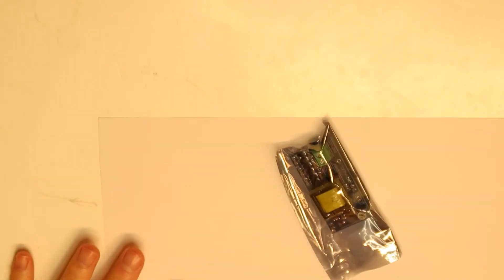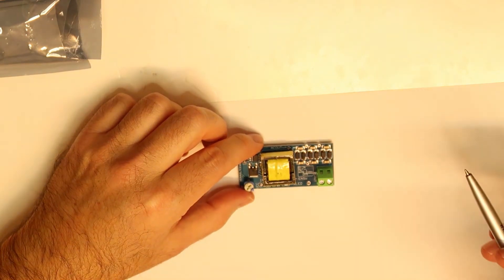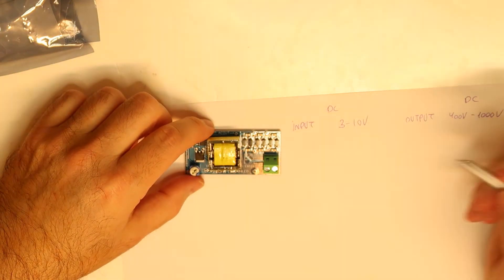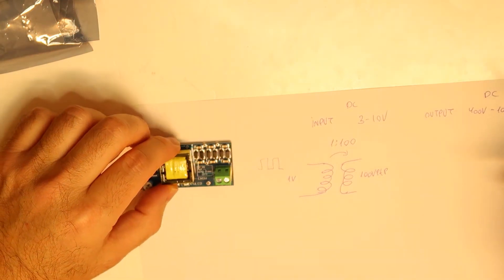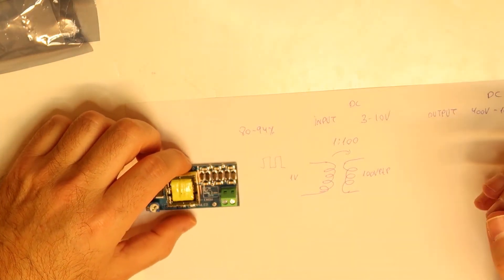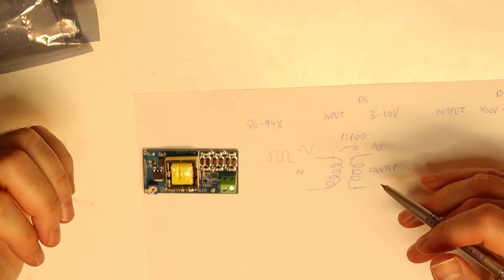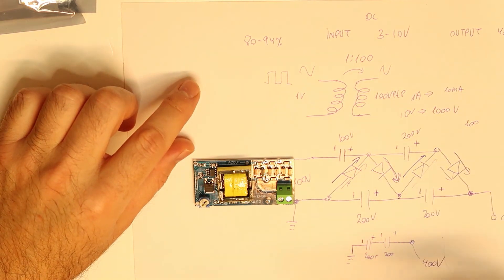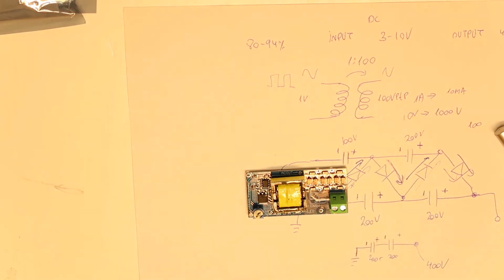High voltage from 3-5V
This shows how to get high voltage from Small PCB with a very low voltage, I also explain about the theory behind this

Amazon coil PCB

Laser distance meter very cheap! -55% of price